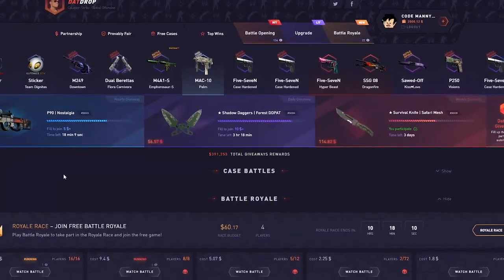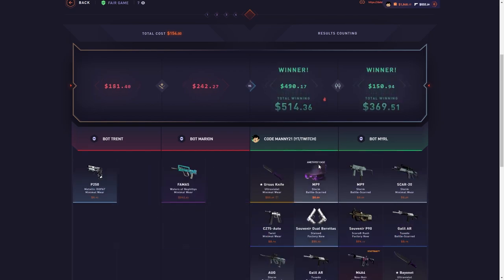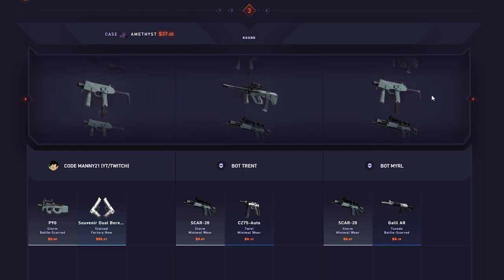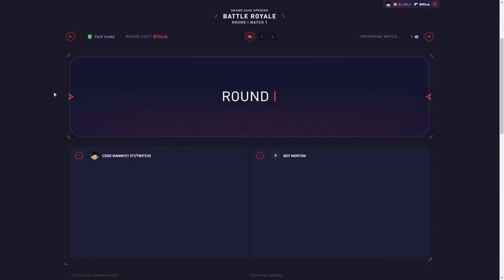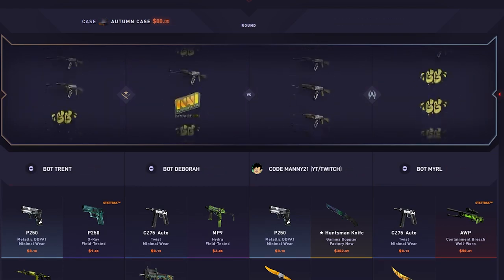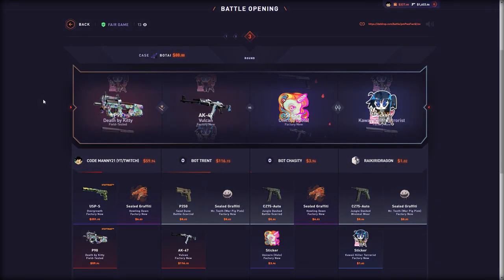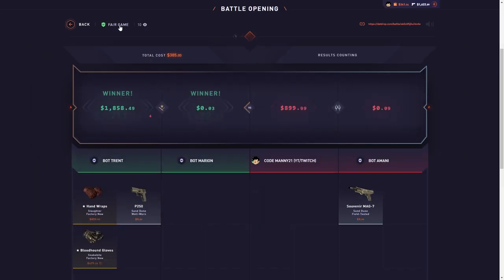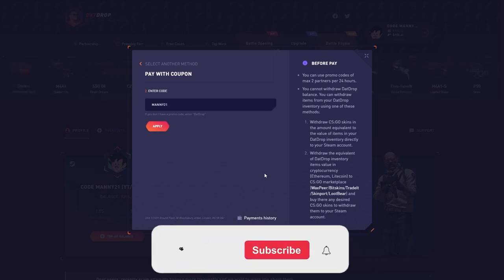THE NEW CS2 CASE AND AMETHYST CASE WERE PAYING ON DATDROP!!!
In this datdrop case opening video, the new cs2 case and amethyst case were paying...

Must be 18+ to gamble on DatDrop, only gamble what you can afford to lose!